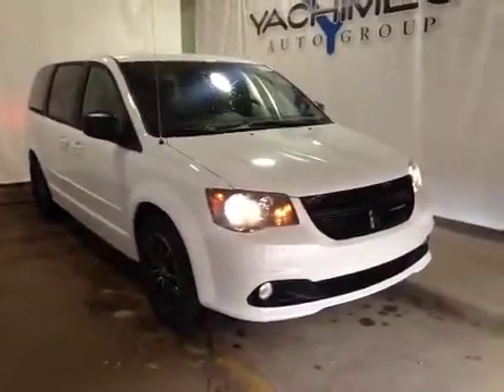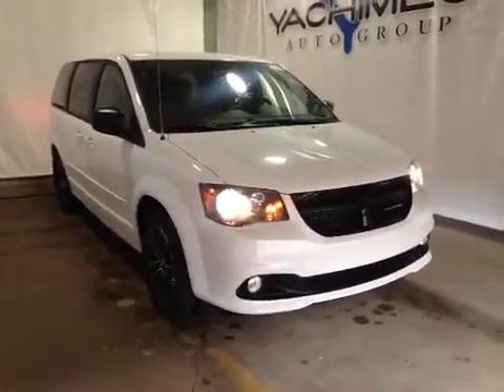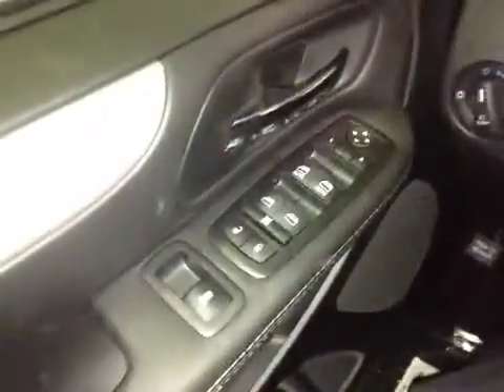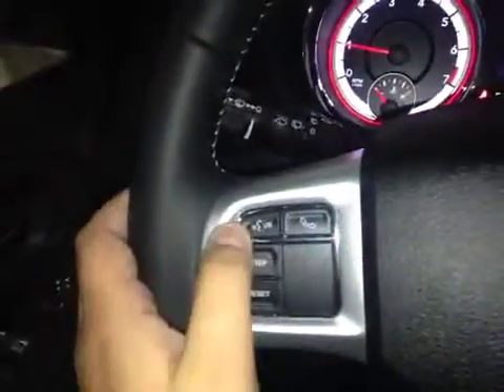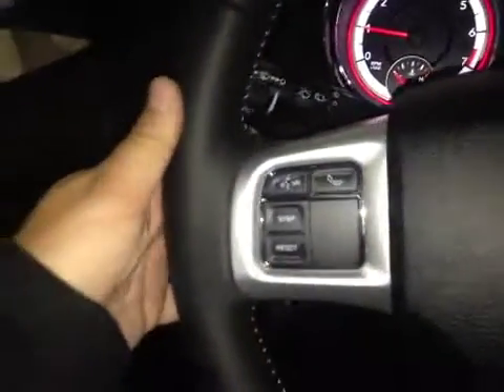2015 Dodge Grand Caravan 4dr Wgn blacktop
This is a 2015 Dodge Grand Caravan 4dr Wgn blacktop with 6-Speed A/T transmission White[PW7,Bright White Clearcoat] color and Black/Light Greystone interior color.  This video is recorded and uploaded by cDemo Mobile Inspector